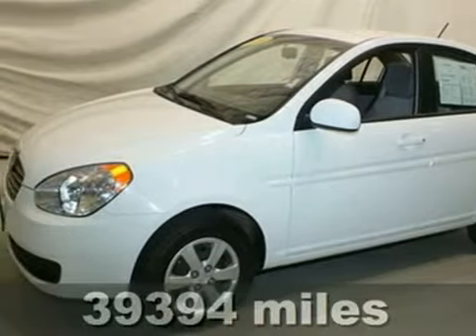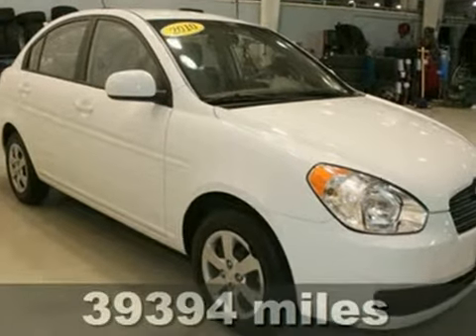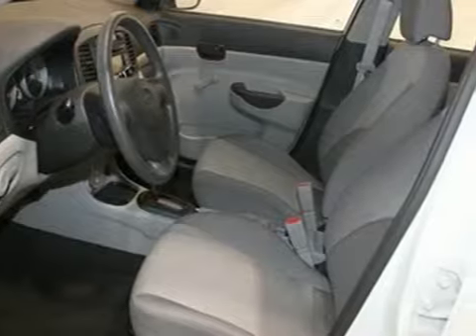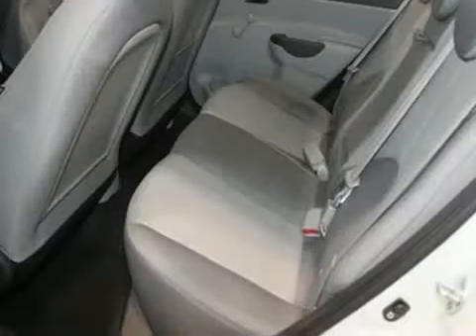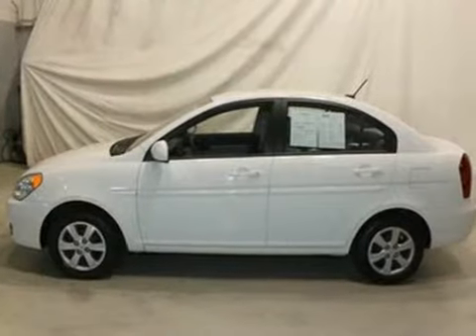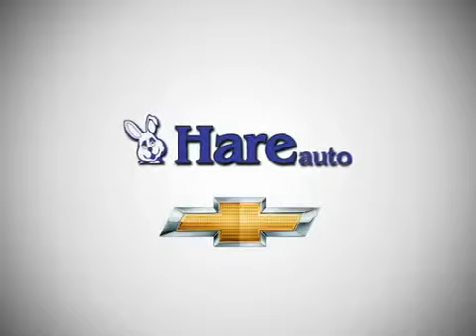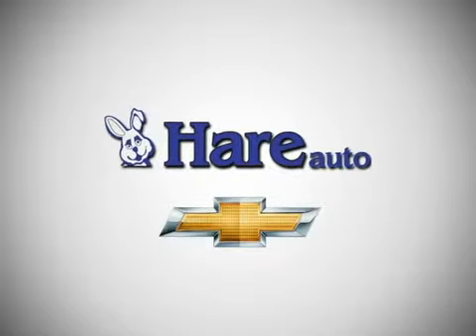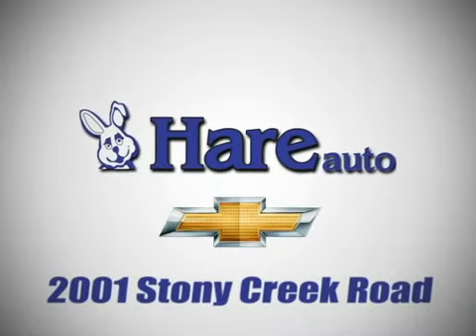2010 Hyundai Accent P4678 in Noblesville, IN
If you are looking for real value on a great used car, Hare Chevrolet invites you to come in and test drive this 2010 Hyundai Accent, stock# P4678. We are conveniently located near Noblesville, IN and known for our great selection, reliability and quality. Come take a look at this 2010 Hyundai Accent today.

Hare Chevrolet
2001 Stony Creek Rd
Noblesville IN, 46060